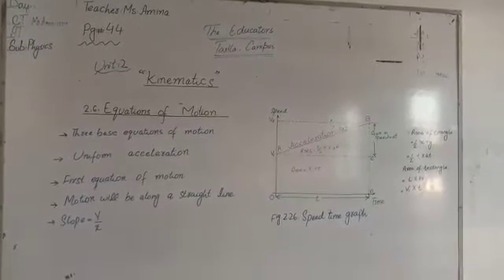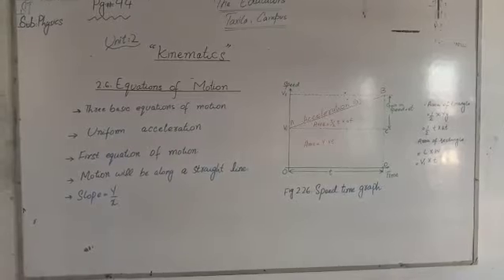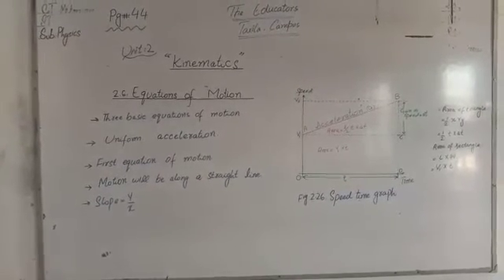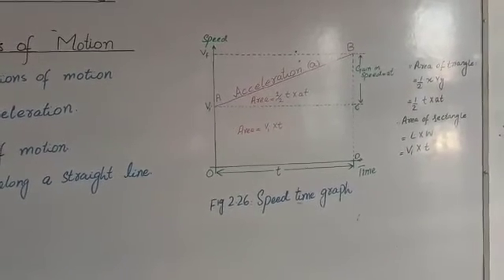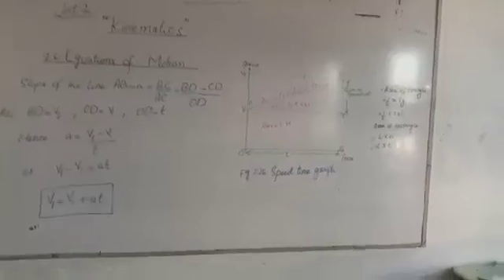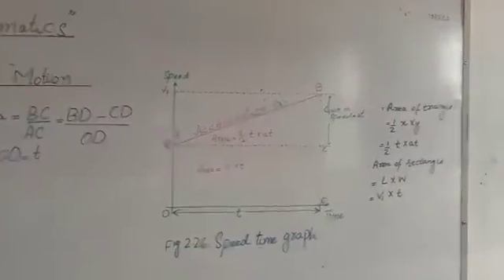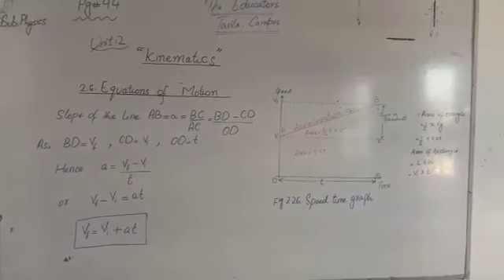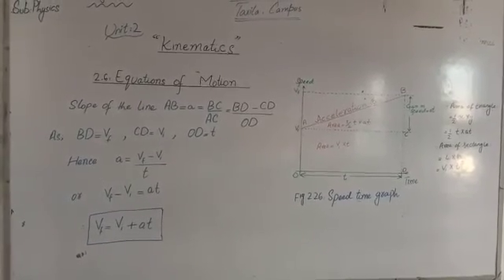Class 8th B Subject ; Physics Unit#2 : Kinematics Topic: 2.6 Equations of motion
Teacher : Amina Bibi